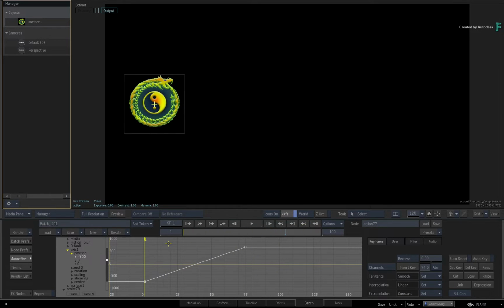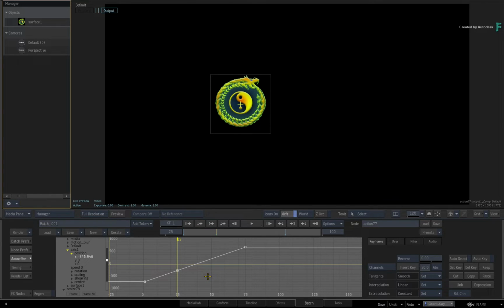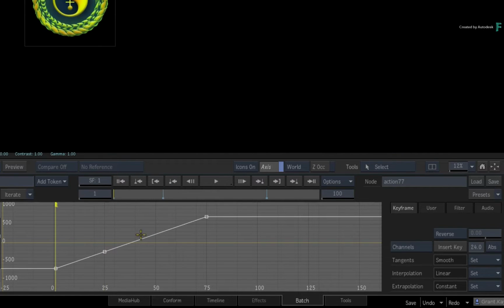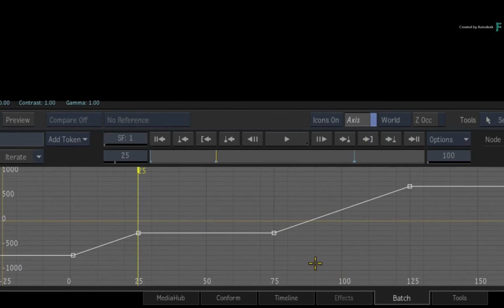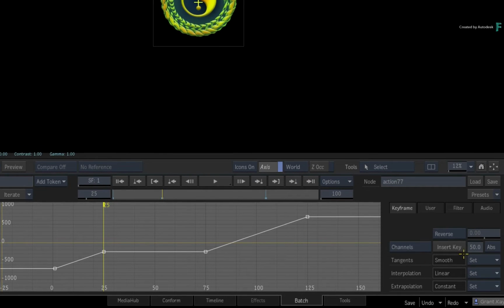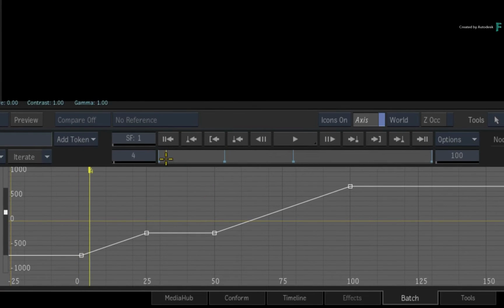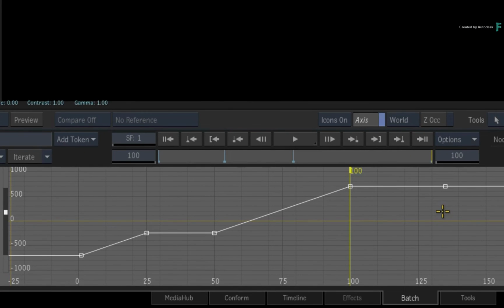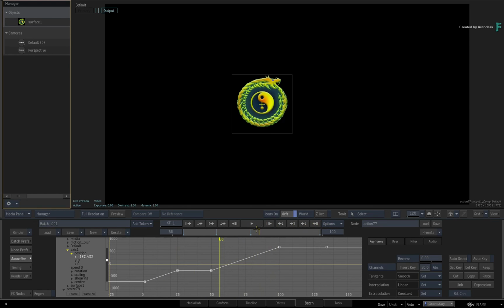Animating in Flame - P7 - Inserting Keyframes into a curve - Flame 2020.3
Level: Beginner

In part 7 of the animation series, you’ll look at the various uses of the INSERT KEY function.

This is a very handy but under used tool that enables you to insert keyframes into an animation curve as well as insert extra timing into curve where needed.

This will hopefully become a lot clearer as you progress through the video.  Lots of interesting possible uses.